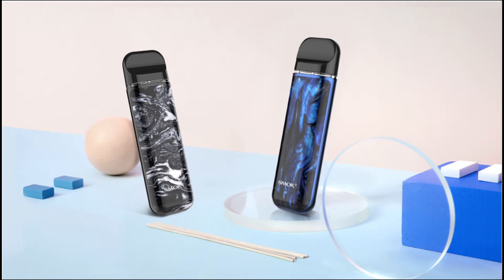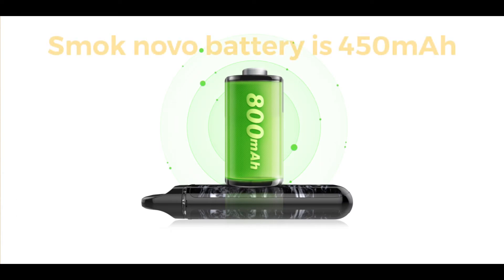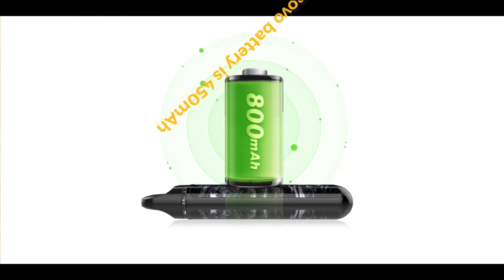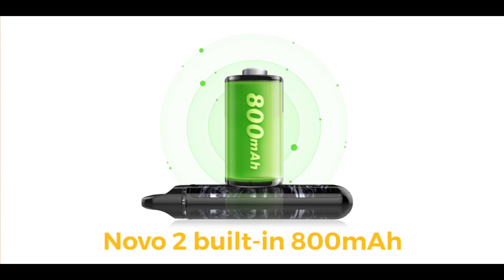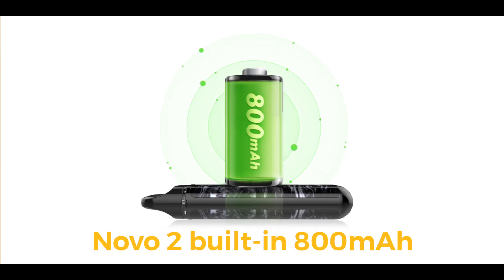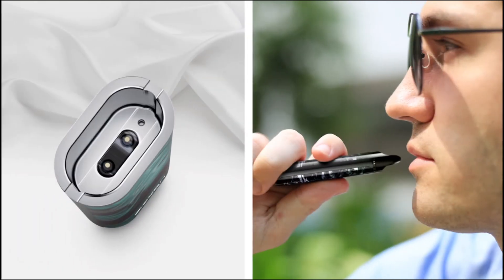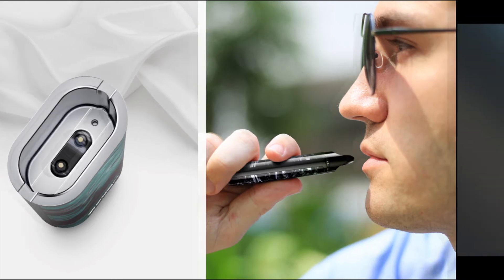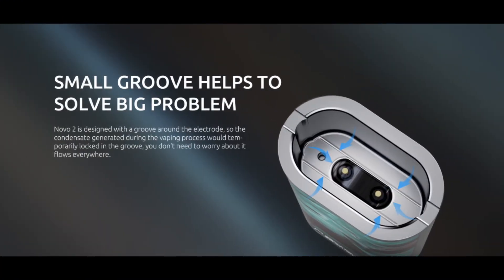Smok Novo 2 Pod System Kit - Anywhere Upgraded By Comparing to Smok Novo?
Today we're gonna review Novo 2 from SMOK, Novo 2 is the upgraded version of Novo, an advanced draw-activated device! The most obvious upgrade is battery capacity and unique POD design. Know more details in the video...